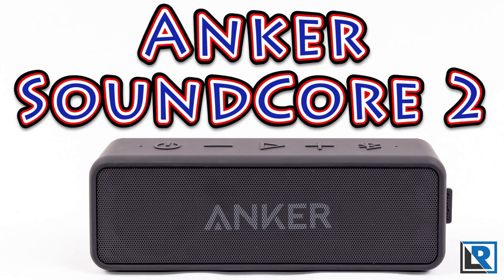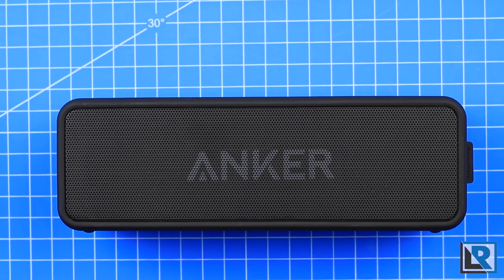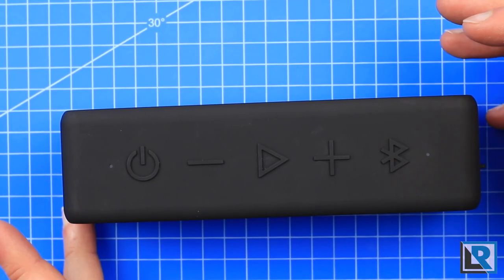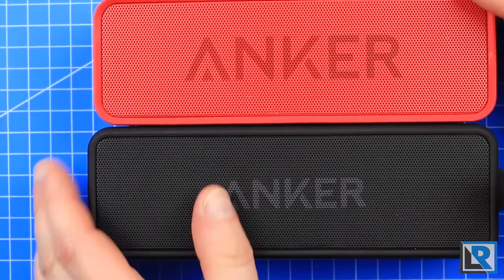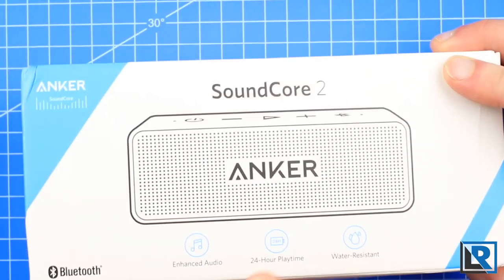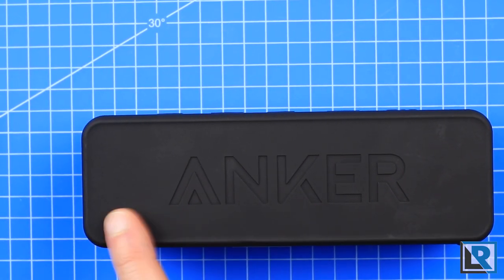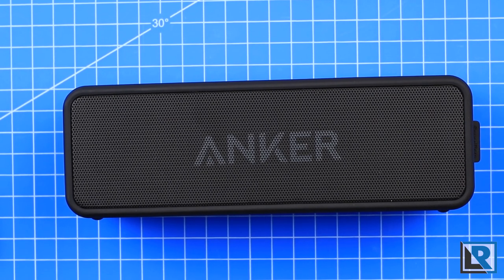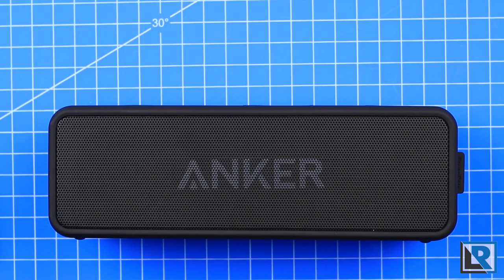Anker SoundCore 2 Review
The new and improved Anker SoundCore 2 Bluetooth Speaker. Tons better battery life on this one and improved sound quality too. See the video for the full review.

To Purchase the Anker SoundCore 2 Speaker use this link
Amazon USA
Amazon UK